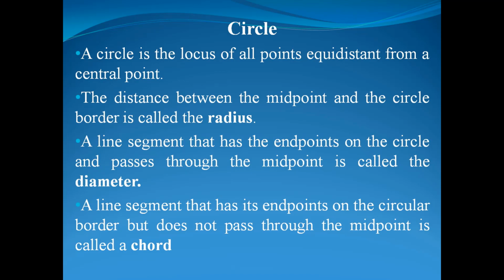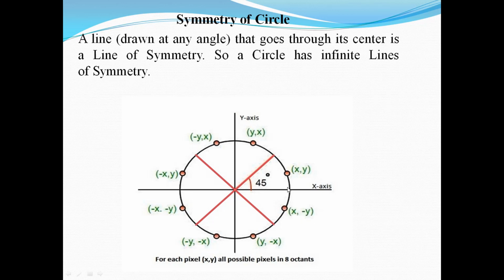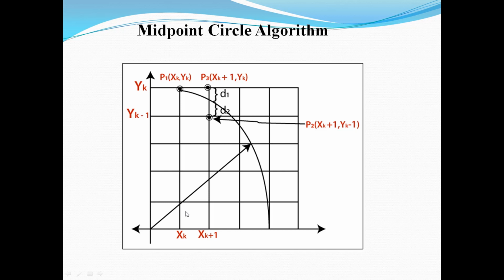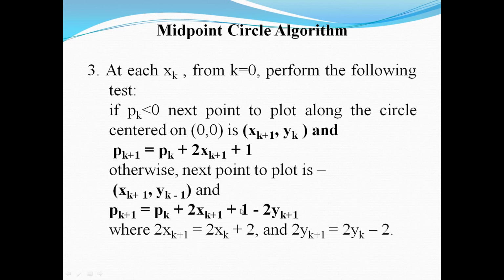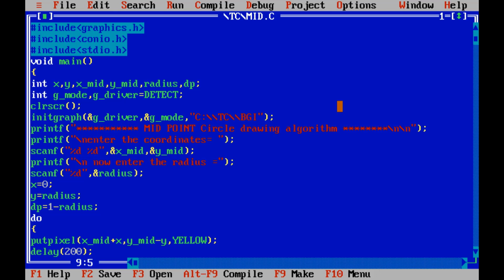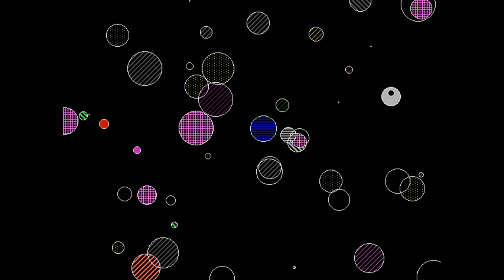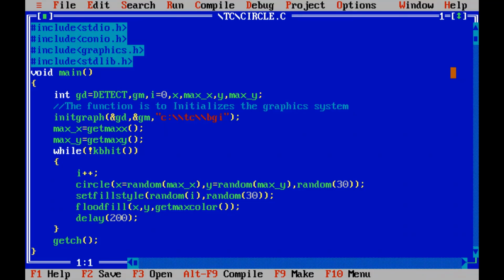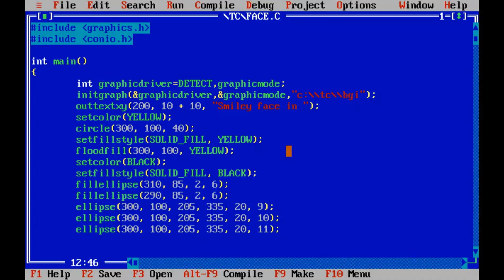Amrapali Group of Institutes Haldwani | Online Learning Series | Mid Point Circle Generation Algo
In Mid Point Circle Generation Algorithm, we sample at unit intervals and determine the closest pixel position to the specified circular path at each step. It uses the property of symmetry of circle to divide the circle in 8 equal parts and plotting the pixel position. It also uses a decision parameter to determine which of the two possible Y locations are closer to the circle path at each step.

In this video, we will see the practical implementation of above said algorithm in C language and its application in designing animations.

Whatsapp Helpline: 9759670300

Contact Numbers: 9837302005, 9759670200, 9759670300, 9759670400, 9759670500, 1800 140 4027 (Toll Free)